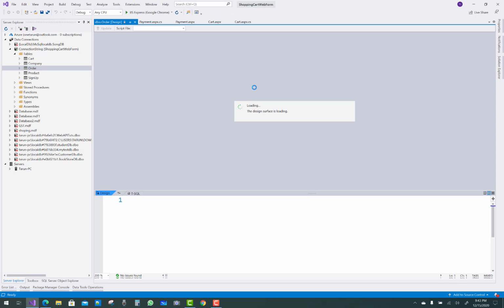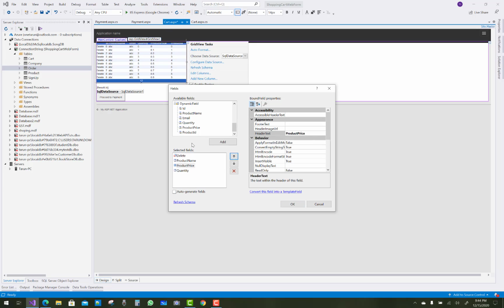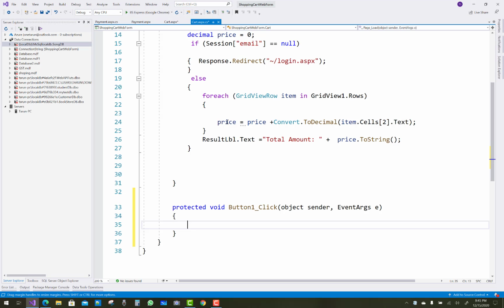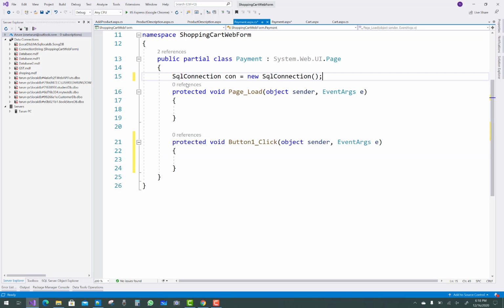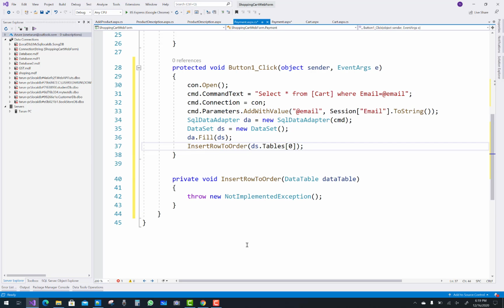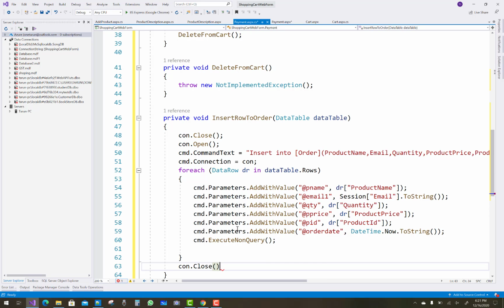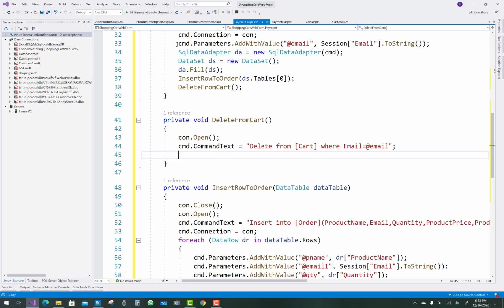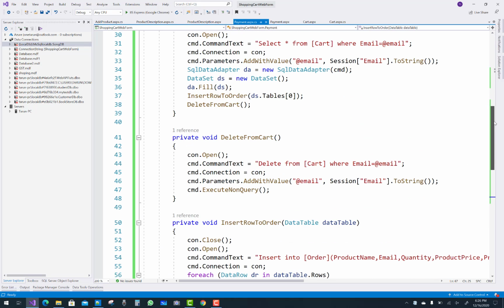How to Design Shopping Cart Project in ASP.NET Part-13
In this video, I am going to show you, How to add cart information to the Order table when payment done. Also delete information from cart.